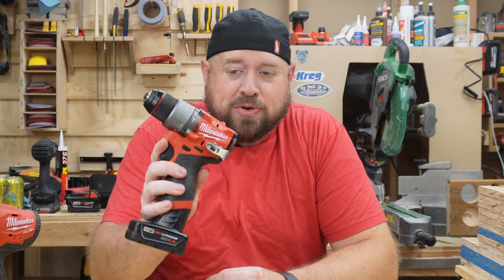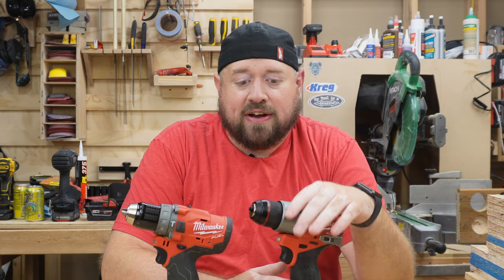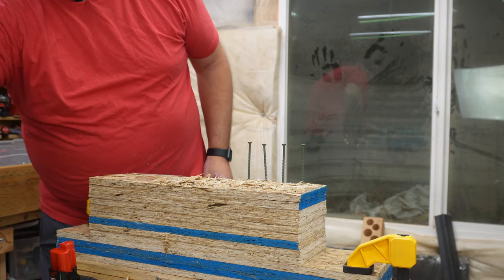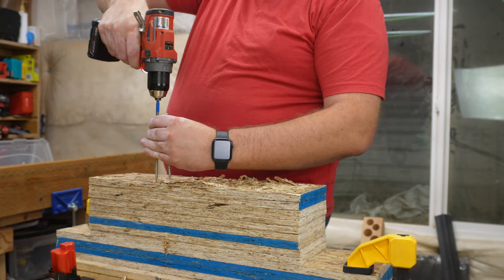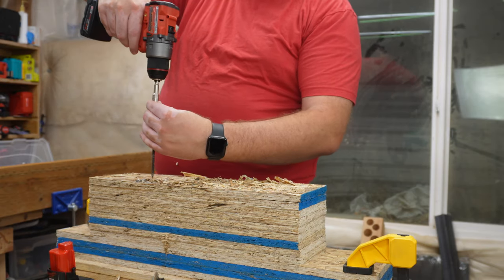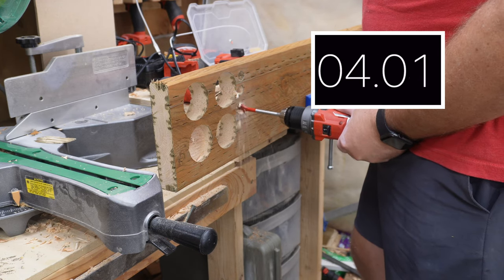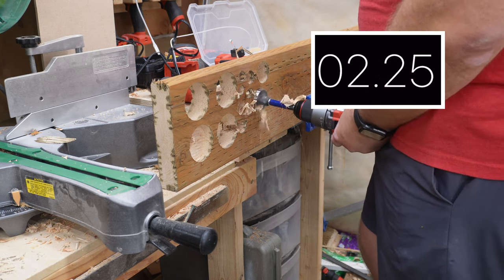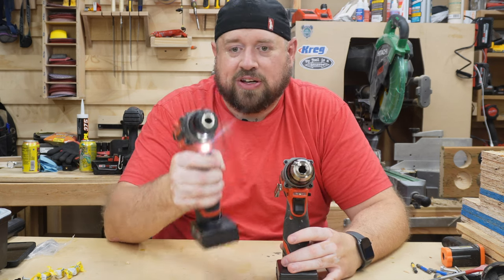Milwaukee's Best New Drill - M12 Gen 3 Fuel Hammer Drill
While some of the new generation feel like incremental improvements over prior generations, the M12 Gen 3 Hammer Drill is a big step forward.

M12 Gen 3

M12 Gen 2